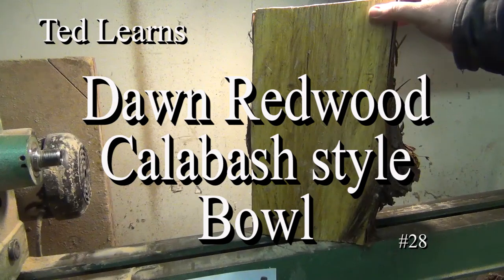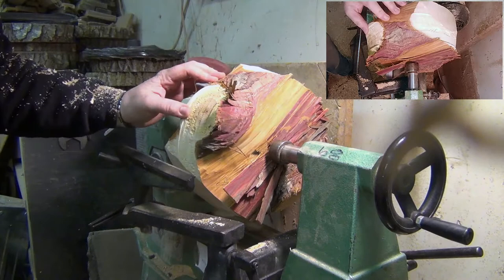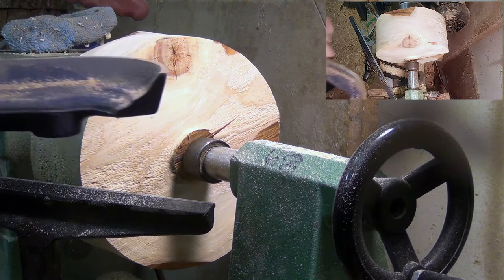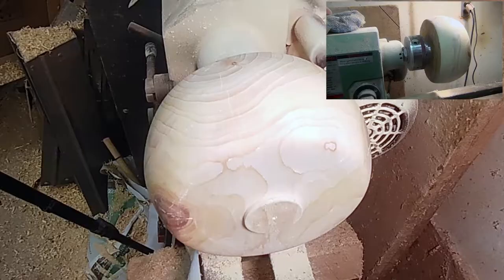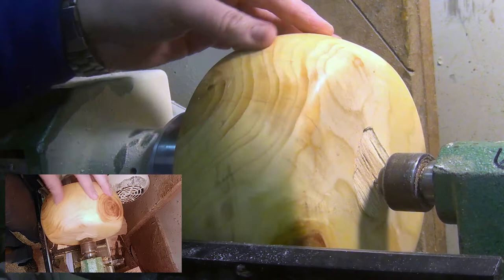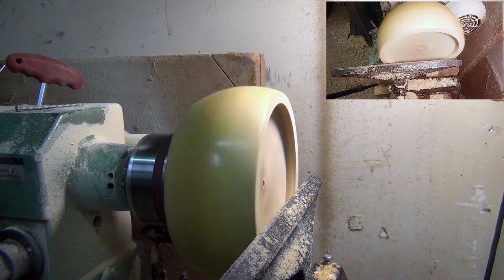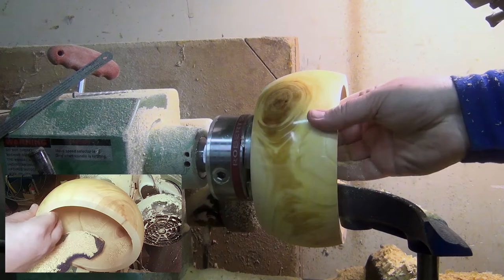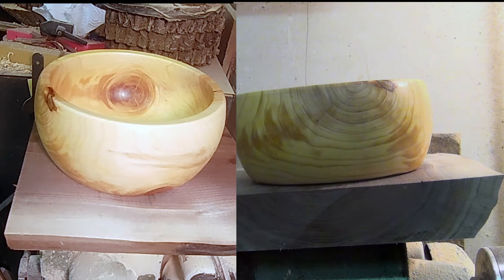Dawn Redwood Calabash style bowl with 3 "learning experiences". #28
Last year I asked if any of my viewers knew what spices of wood of a log.  The consensus agreed with me that it was Dawn Redwood, which is the only type of redwood that would grow in my area.  I have never seen a dawn redwood tree (that was not already just logs).

This calabash style bowl was the first item I made using the dawn redwood.  There were 3 fails, I mean "learning experiences" in the turning of the bowl.  I forgot to give the bowl dimensions in the video.  The bowl is 8 inches wide and 3.5 inches deep.I think I need to develop a better editing routine.

Maybe I should make a shot list so I don't have so much raw footage.  The down side would be that I would miss all the ""learning experiences".  This is the first time I tried doing picture-in-picture editing and my PC was not up to the task.

It took 10.5 hours for my PC to encode the half hour video for Youtube.

Bitcoin: bc1qqd8akphgt230szxeux53emq2exrtrfuupn5jsj